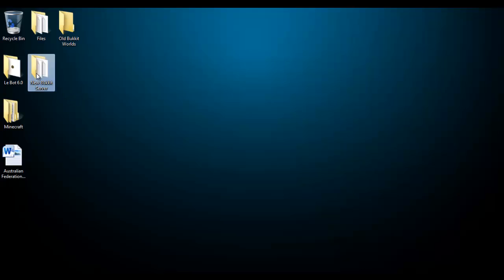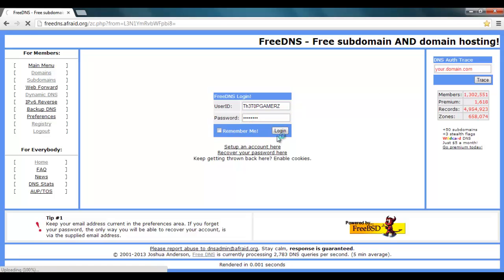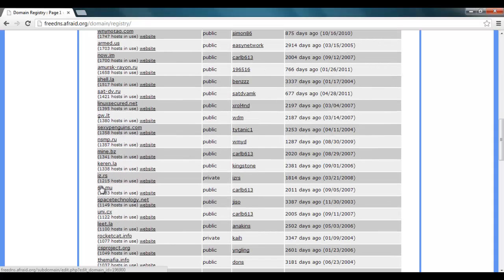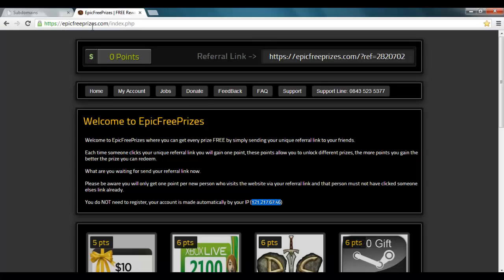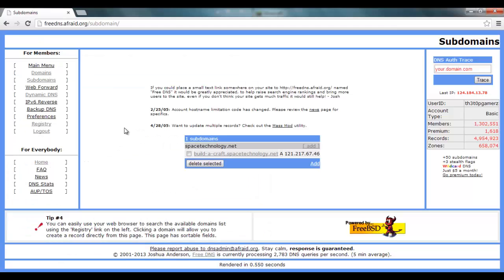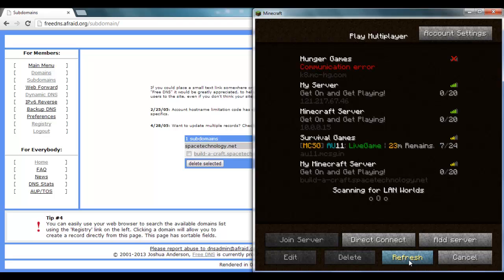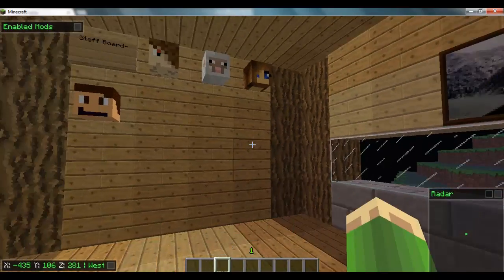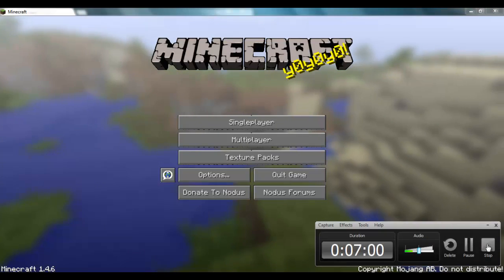How to create a custom IP for a minecraft bukkit server!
Today I show u how to create a Custom Ip
for your 1.4.7 Minecraft Bukkit Server!
Link to Previous Video:
http:--youtu.be-An8ZWSTxIPw